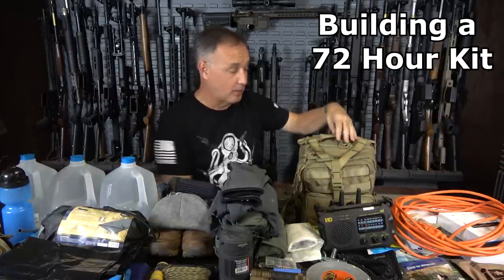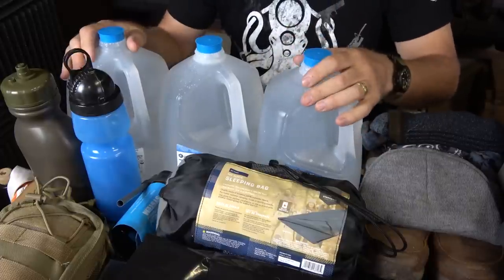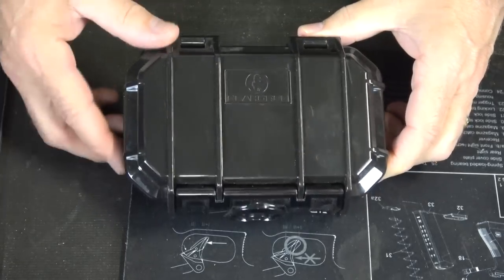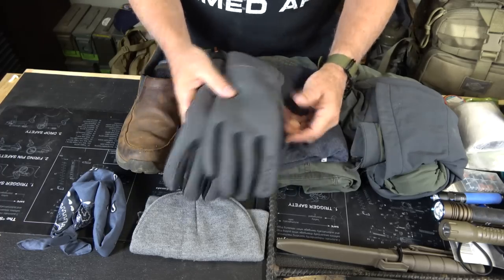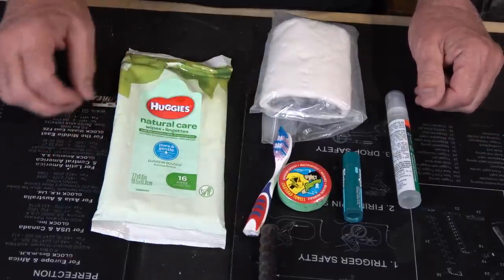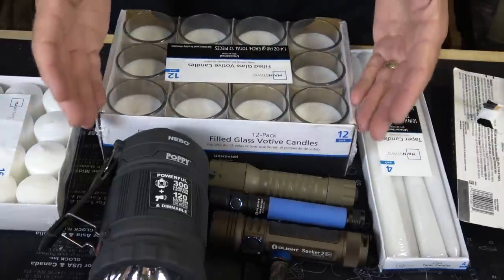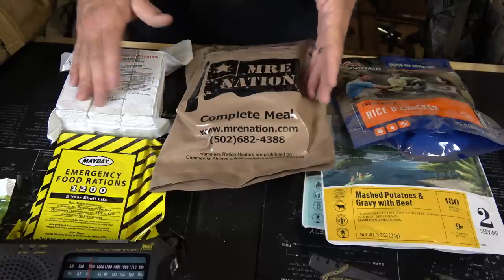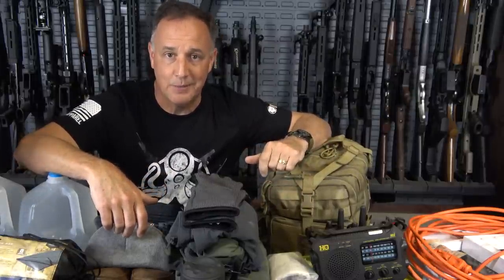Building a 72 Hour Emergency Kit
Building a 72 Hour Emergency Kit for your Home. Be prepared before a Crisis with all the essential gear and Supplies together.